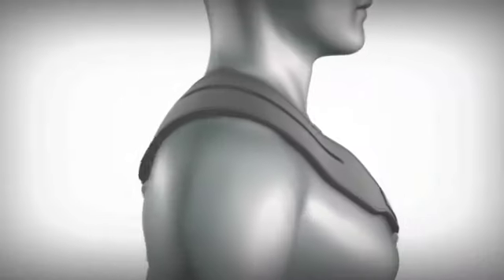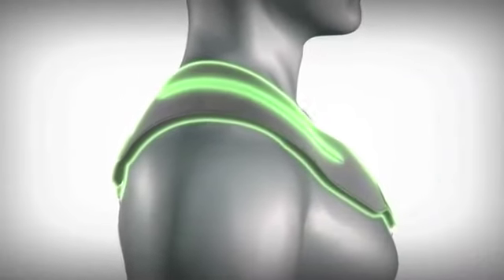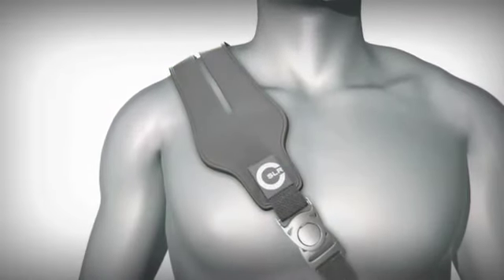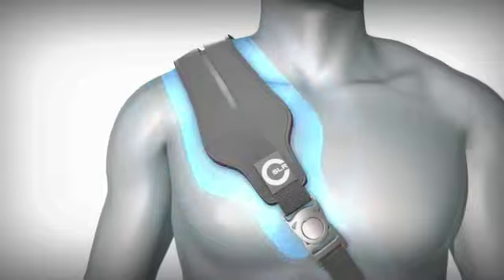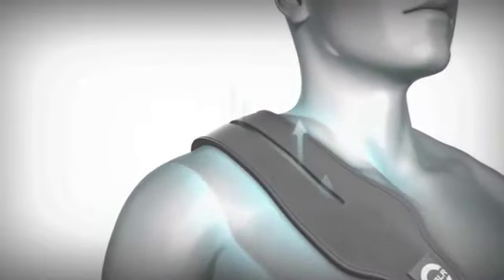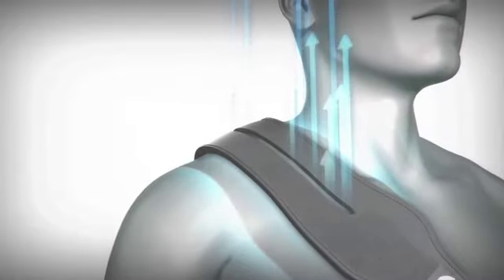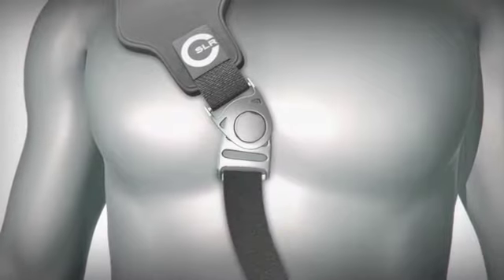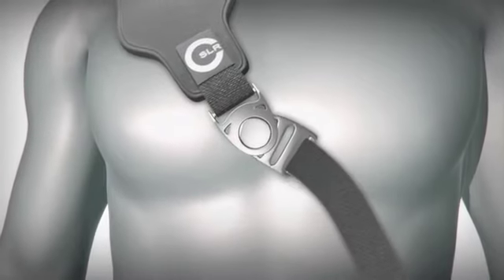Custom SLR Split Strap Technology Overview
Custom SLR Glide Strap with C-Loop Now Available at Shutterzen.com.

We have full range of Custom SLR products and more than 4000 actives products.

The Glide Strap with Split Strap Technology is designed to make it easy to draw the camera from your side. The camera glides up the strap so your are ready to shoot quickly. This strap works with the C-Loop and is compatible with the hardware from most camera sling systems. This package includes with C-Loop.